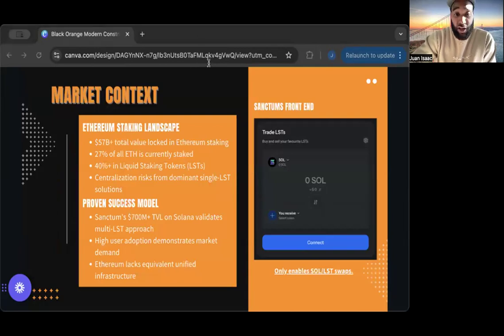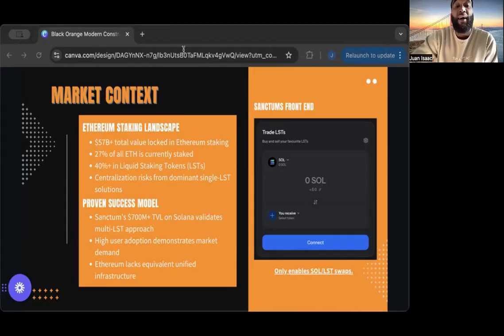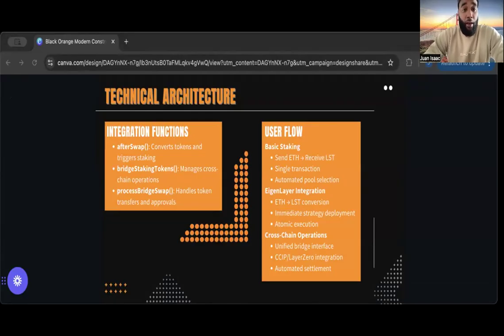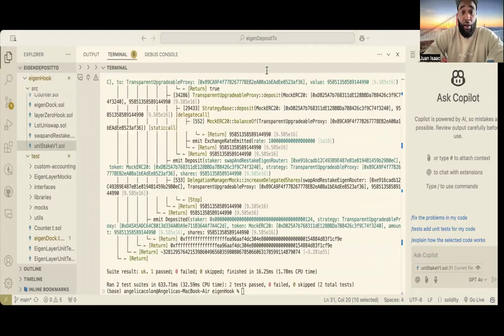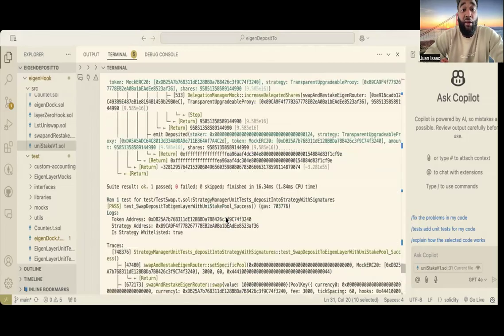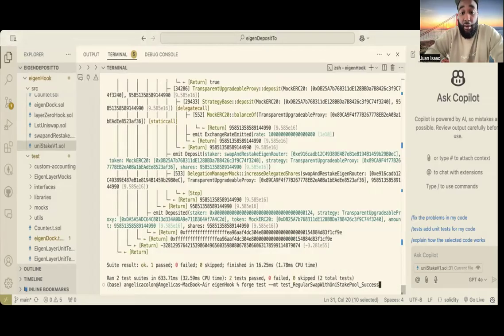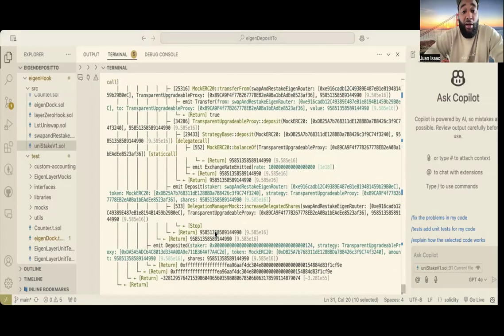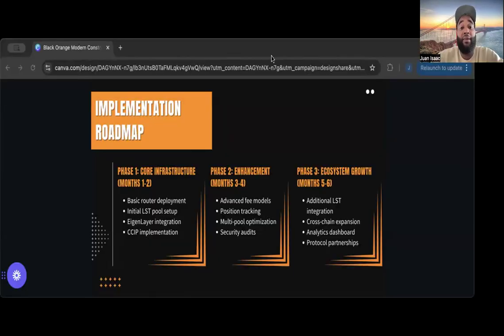UniStake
Atrium Hook Presentation